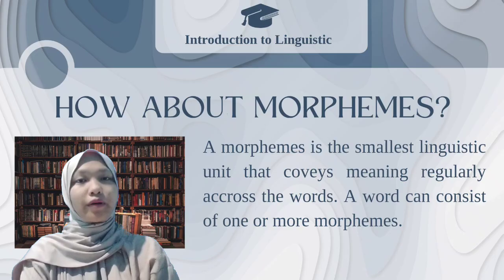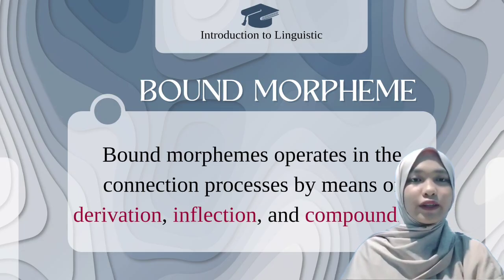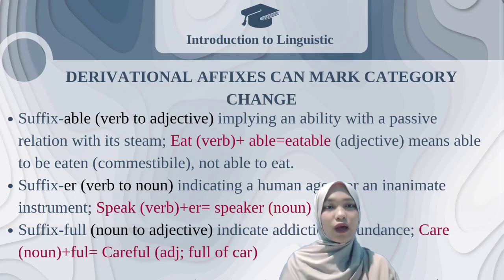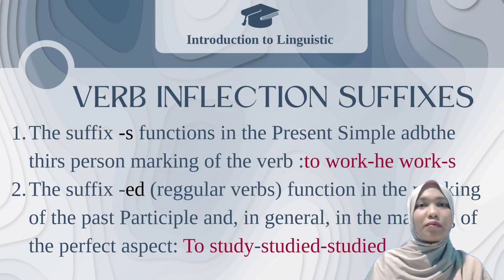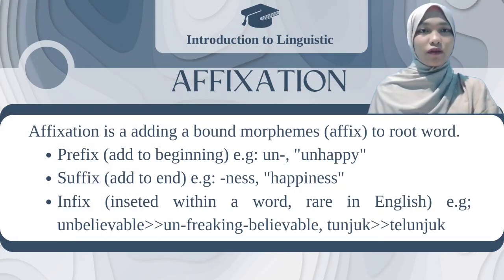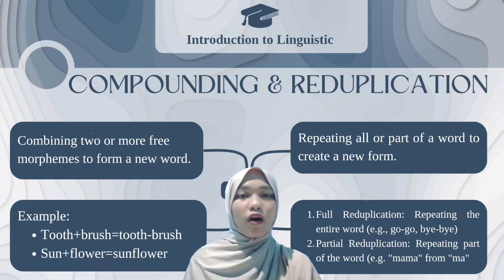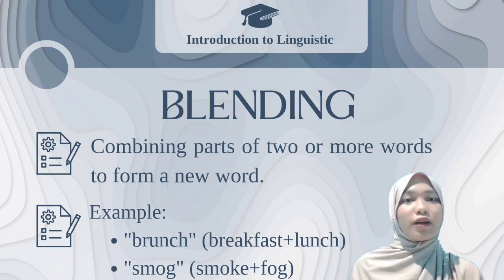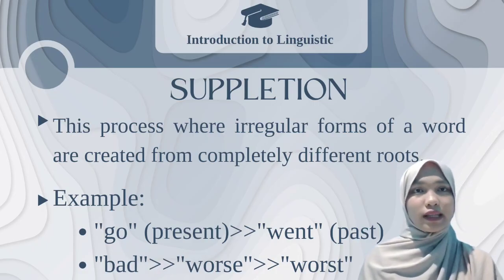MORPHOLOGY THE STRUCTURE OF WORDS (Midterm Exam of Introduction to Linguistic)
SILVIANI
ED24-B